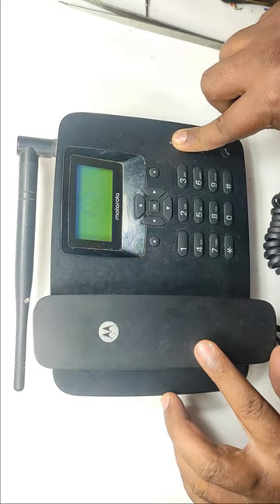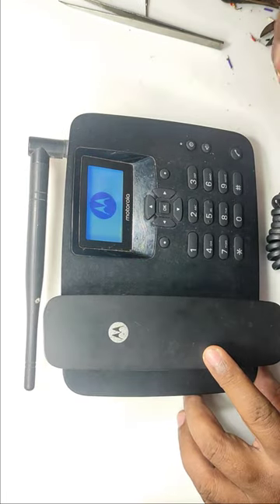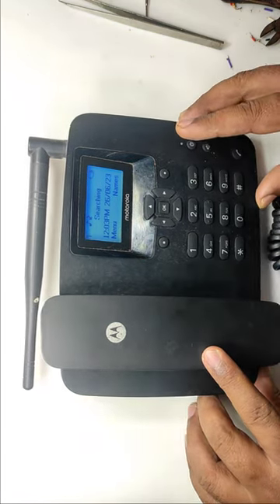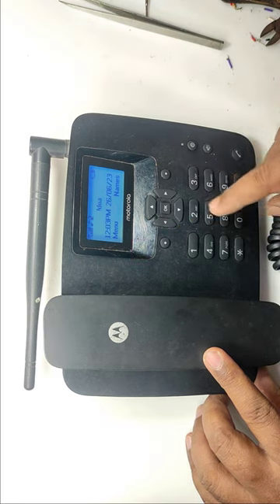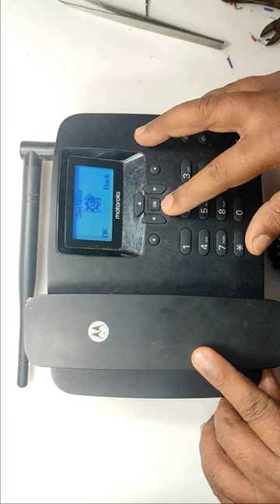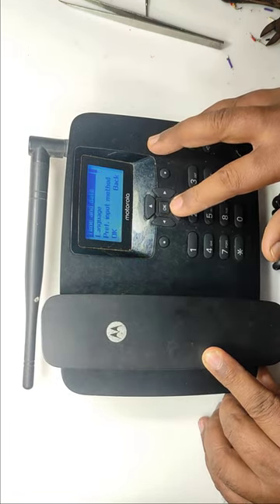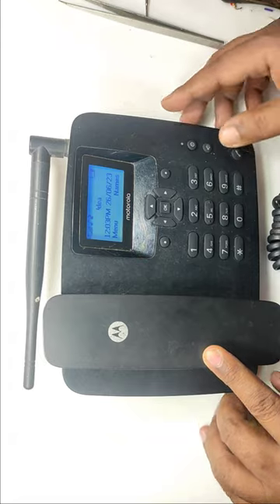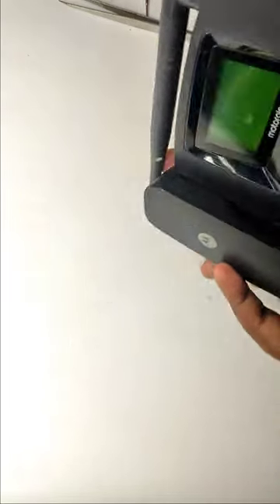Battery Upgrade Of World's Biggest Mobile Phone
Motorola FW200L Wireless GSM Phone